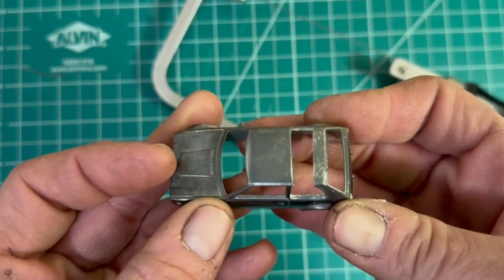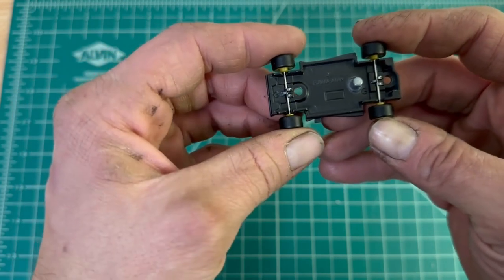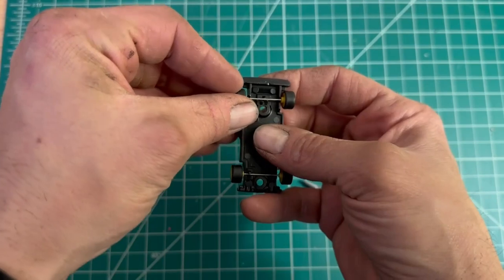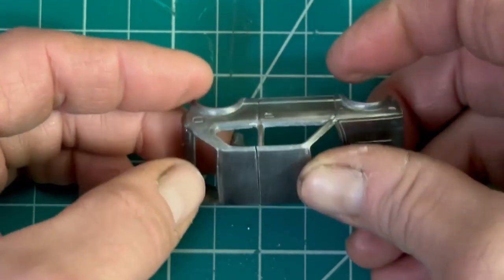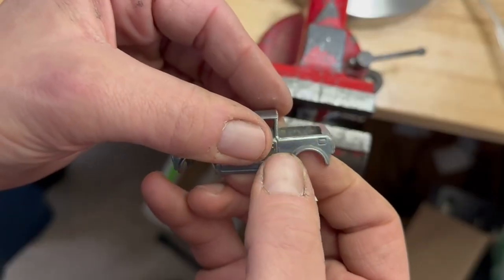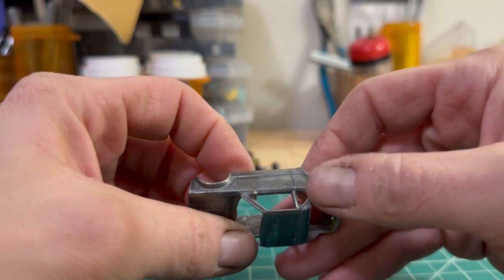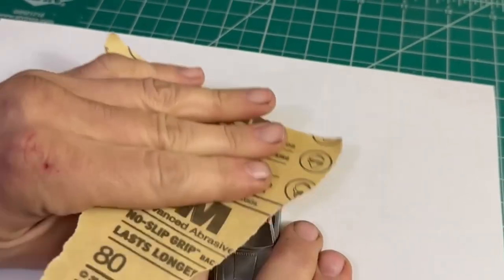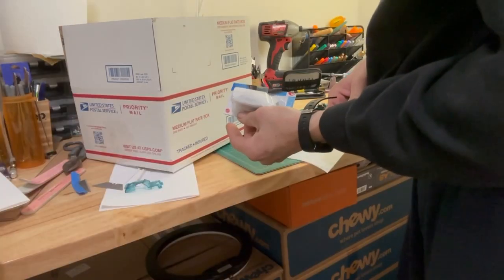Custom Hot Wheels Build Collaboration With Functional Histories!- An Even Smaller Honchero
I'm teaming up with @DiecastDreamCustoms to build a 1/64 scale version of my Honchero project. I'm customizing the the body in this video and Functional Histories is going to finish it and make it look awesome in theirs!
Checkout this collaboration build on the Functional Histories channel and the other amazing builds they've done for countless other YouTube channels!